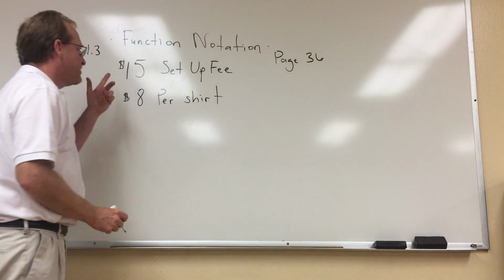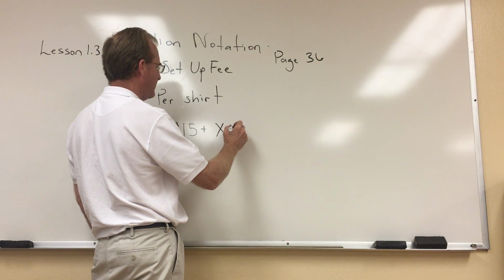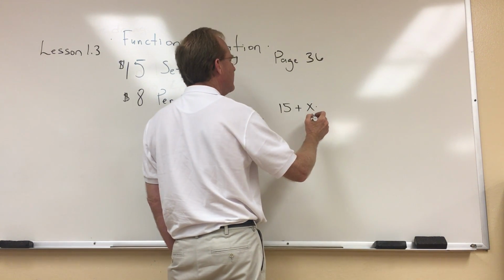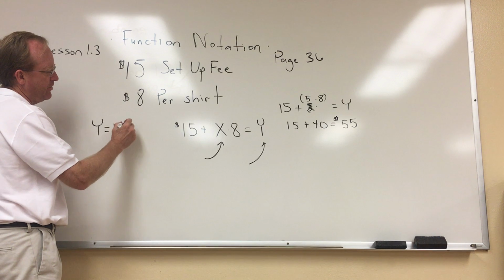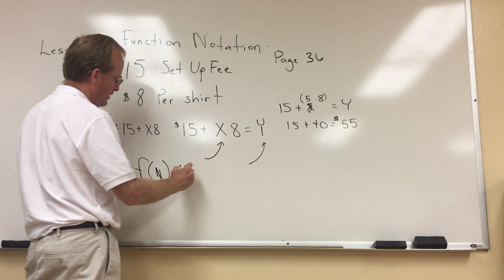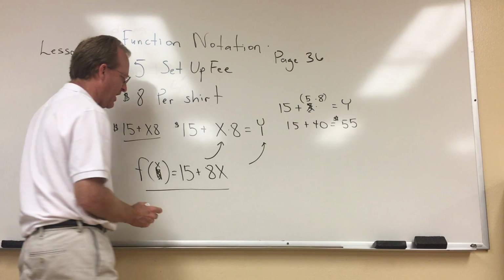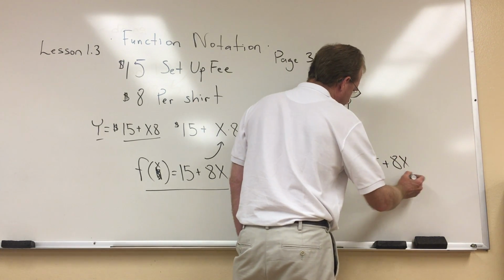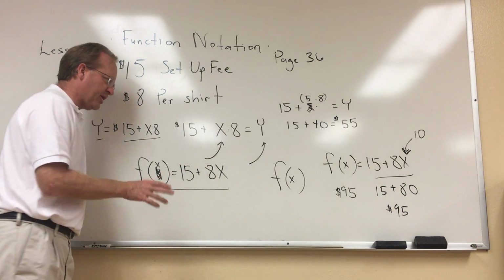Lesson 1.3 Page 36